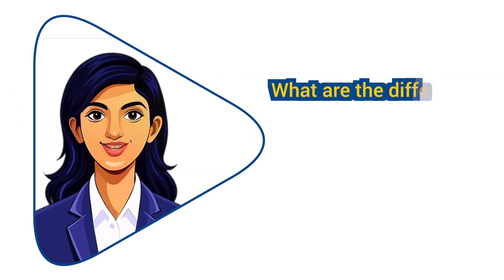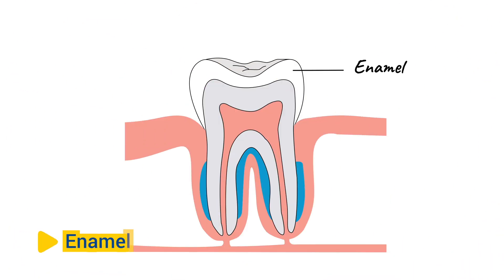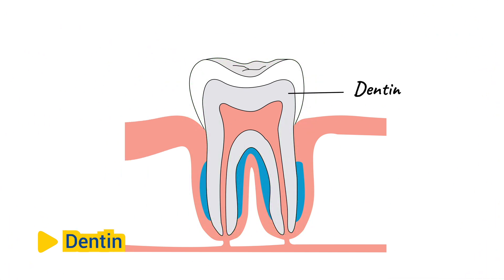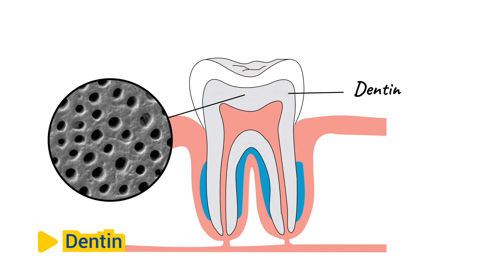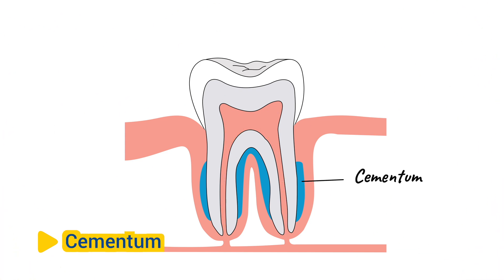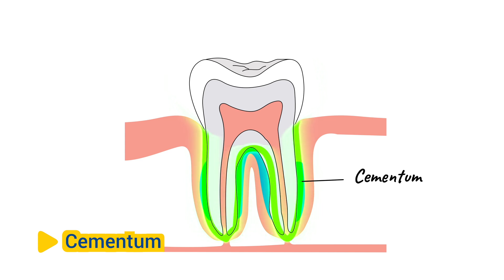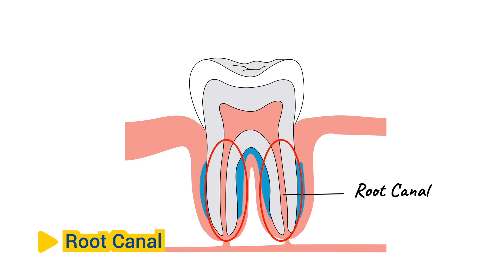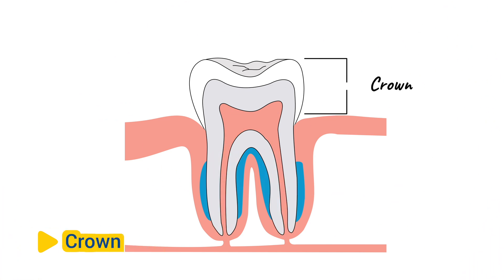What are the different layers and structures that make up a tooth? | AskNShare | QnA Series 08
Join us as we explore the intricate structure of a tooth, uncovering its various layers and parts. From the hard enamel to the sensitive pulp, and from the anchoring cementum to the supportive periodontal ligament, learn how each component contributes to the tooth's function and overall oral health. This video provides a detailed look into what makes our teeth strong and resilient, and why maintaining dental hygiene is crucial.

Footage credit: Praveen Nu